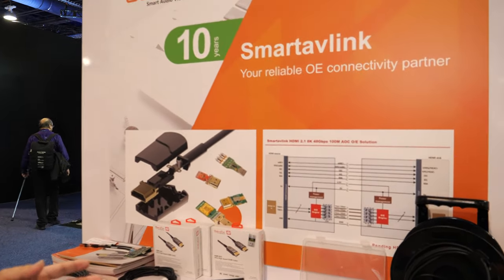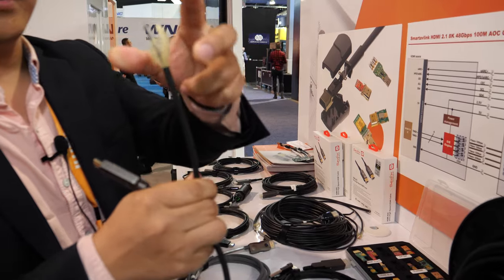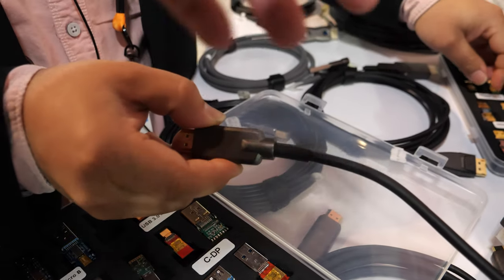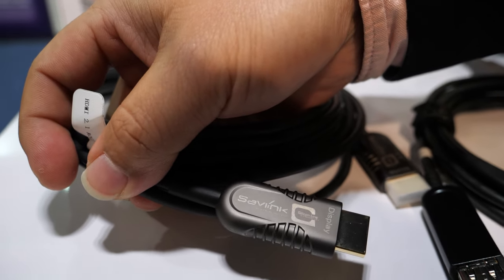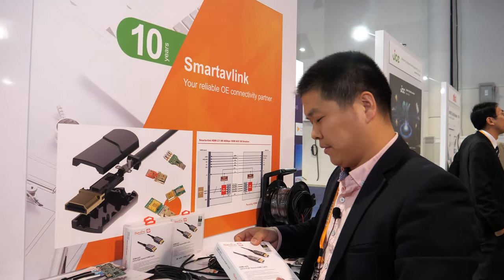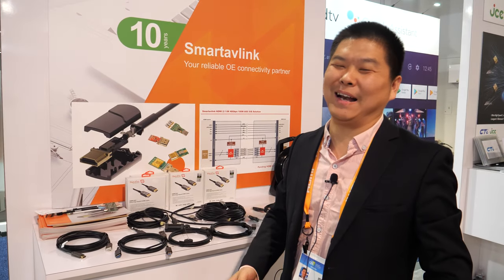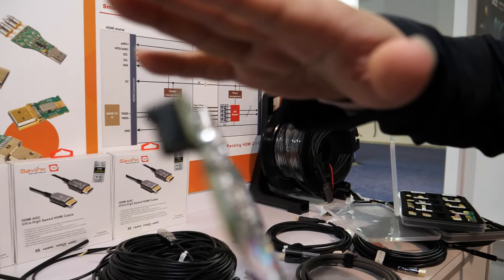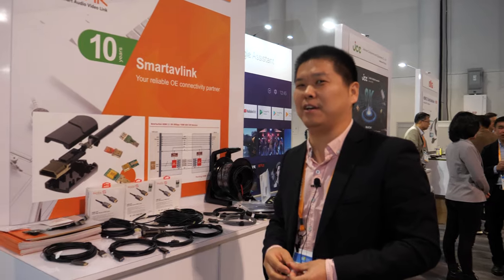8K HDMI 2.1 Smartavlink 48Gbit/s over 100 meters Fiber Active Hybrid Cable range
SHDC-9860 Smartavlink HDMI 2.1 Active Hybrid Cable is the most competitive long reach HDMI interconnection solution on the market. It supports HDMI Maximum Data Rate 12Gbps total 48Gbps bandwidth with light weight, flexible and ultra-small long-term bending radius (20mm) hybrid cable. With our advanced optical engine embedded. This HDMI Hybrid Cable provides full HDMI signal integrity, support up to 100m maximum length, plug.
◆ Up to 100m Maximum Length.(Custom Length Available)
◆ Plug and Play
◆ Compatible with HDMI 2.1 standard.
◆ Backward compatible with HDMI2.0/HDMI1.4
◆ Support HDCP
◆ Support 48G Bandwidth with 4Kp50/60/100/120 and 8Kp50/60
◆ Self-detecting function for EDID information
◆ Support eARC
◆ No loss of signal – delivering crystal clear digital images instantly.
◆ Dynamic HDR formats is supported.
◆ Hybrid optical cable with fiber and copper wire